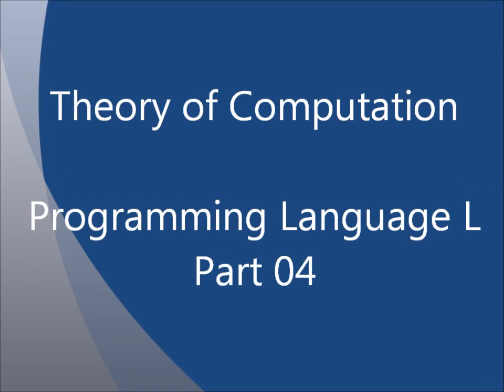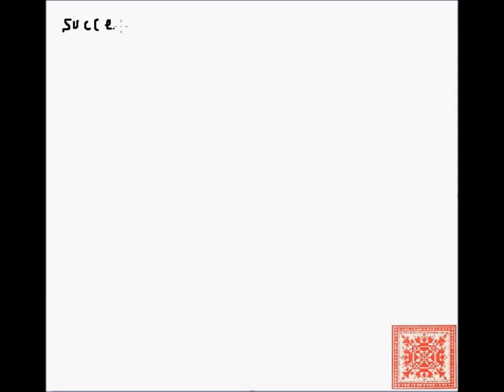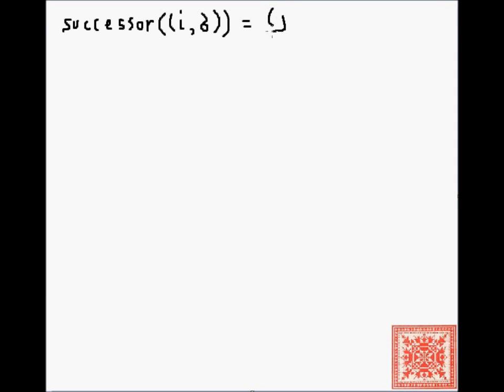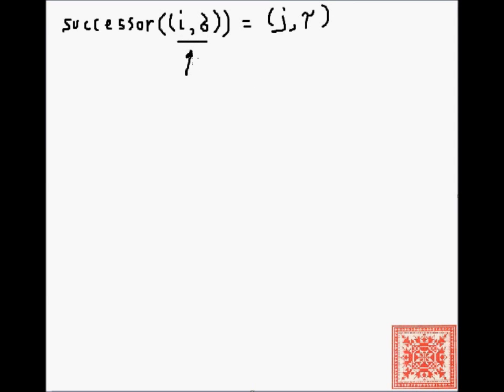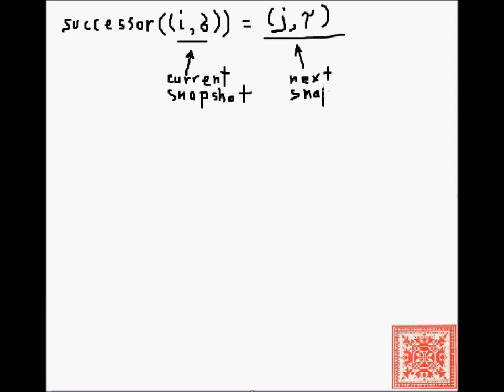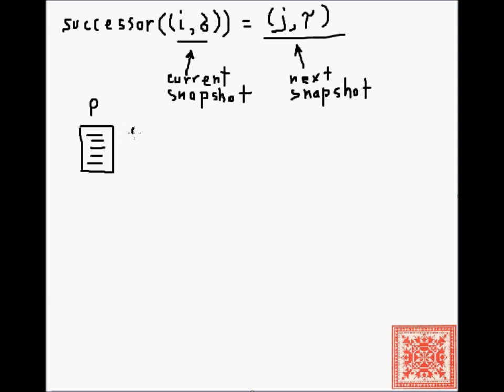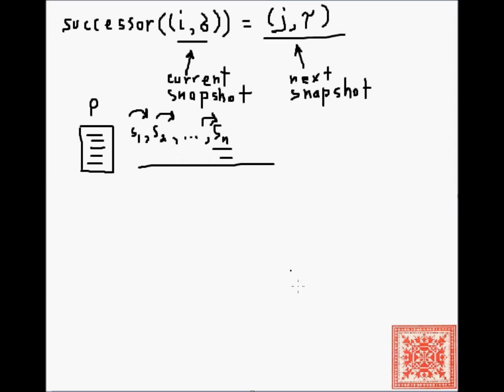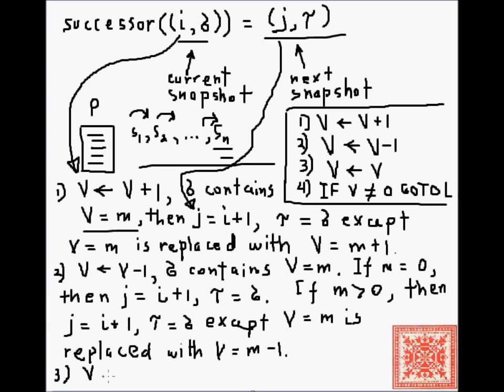Theory of Computation: Programming Language L (Part 04)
1. The successor function that computes the next snapshot of an L program from the current snapshot
2. The value of the successor function depends on the type of L instruction about to be executed
3. There are four basic L instructions: increment, decrement, no-op, and conditional dispatch (branching)
4. The successor function is developed through four cases each of which corresponds to the type of operation about to be executed
5.
6. Video narration: Vladimir Kulyukin